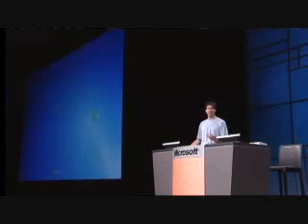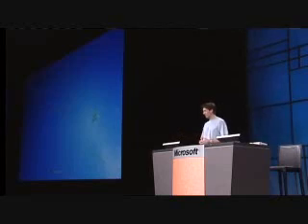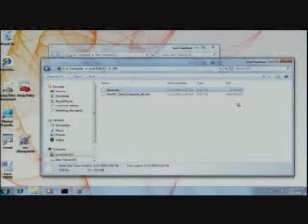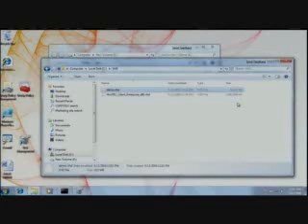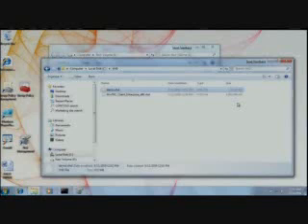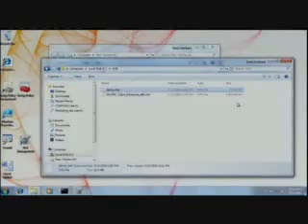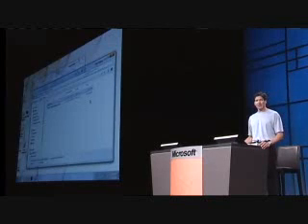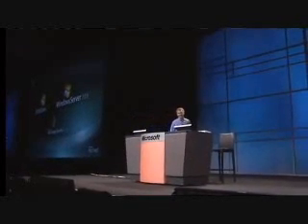Mark Russinovich- Windows 7 Demo 3/3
this is from the Microsoft teched 2009 North America. Mark Russinovich A Technical Fellow at Microsoft at the core OS Division.